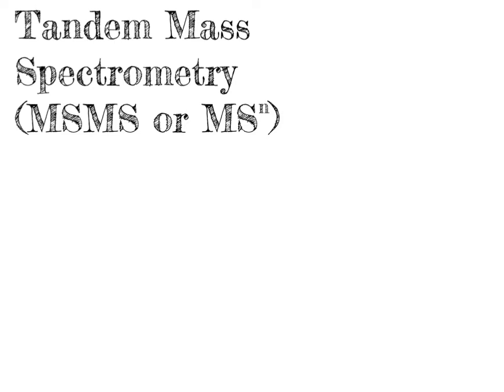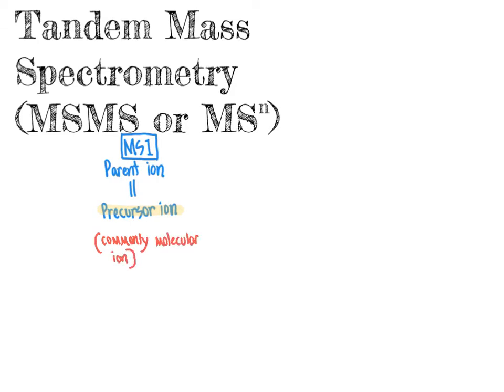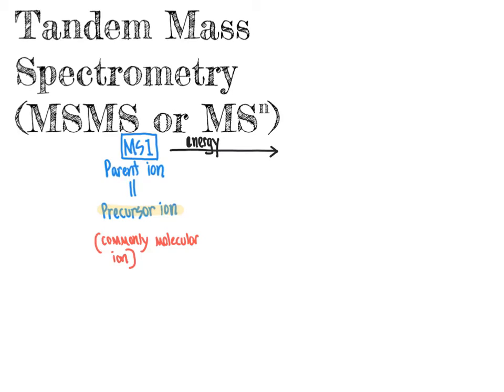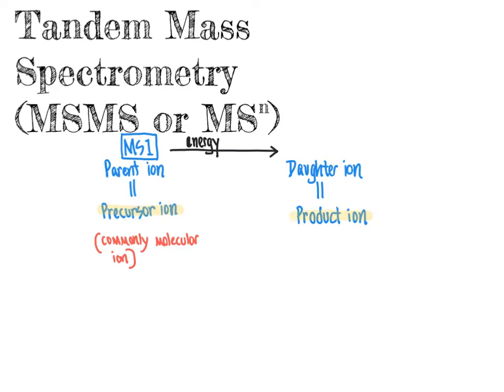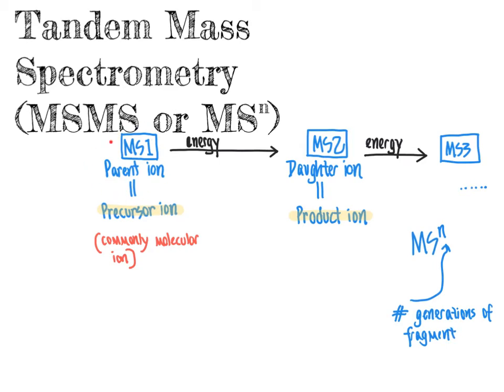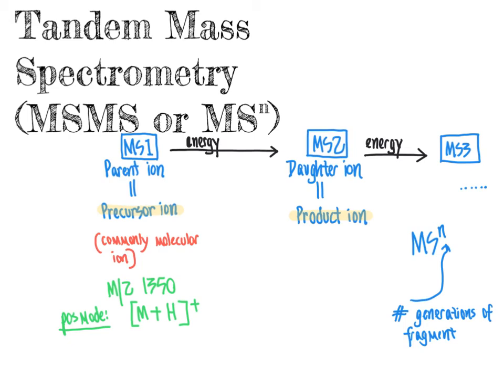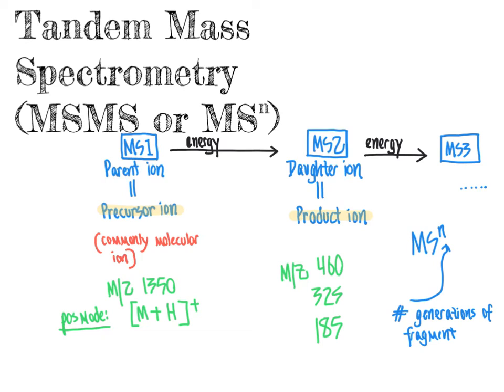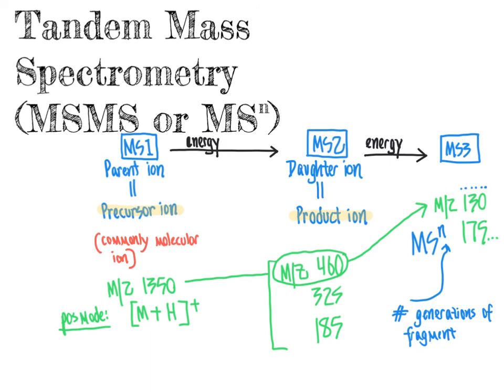CHM4930 Tandem Mass Spectrometry MSMS MSn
This video provides an overview of tandem mass spectrometry (AKA MSMS or MSn), including definitions for terminology such as parent ion (precursor ion) and daughter ion (product ion).